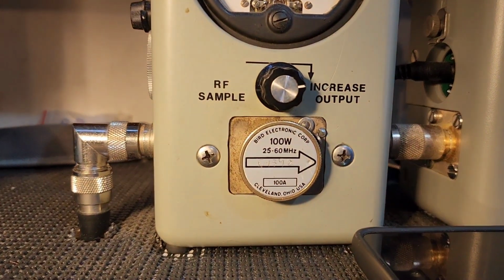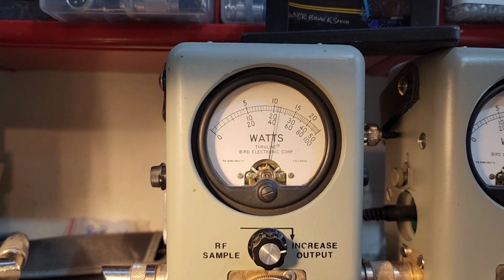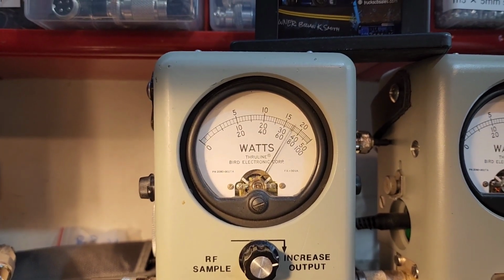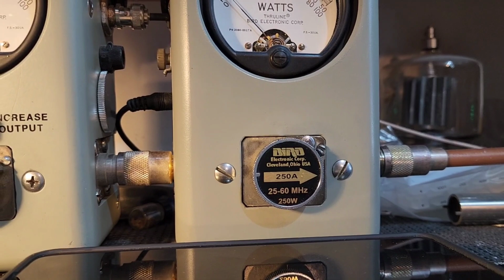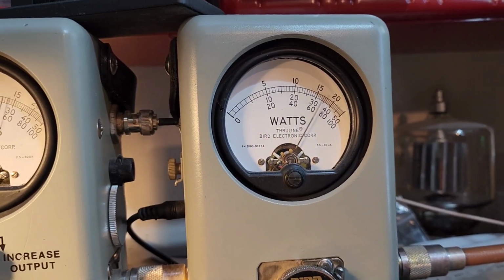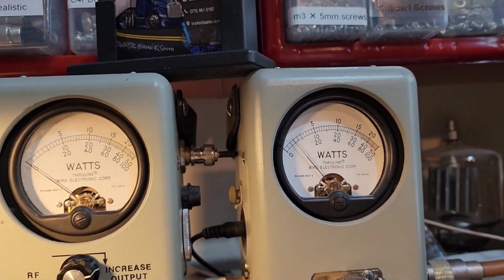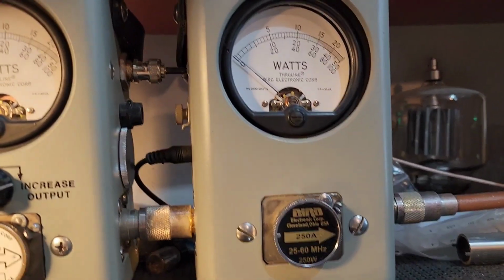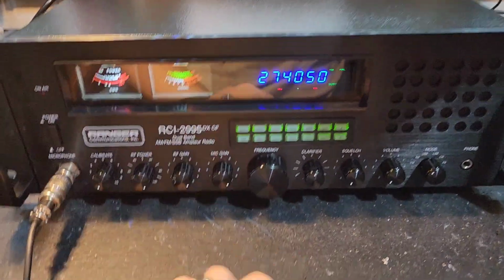Truckerized Ranger RCI-2995DX cf tune up report for Charles in MI from truckscbsales.com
Buy your Ranger RCI-2995DX cf here!